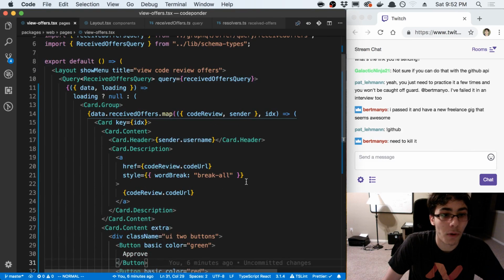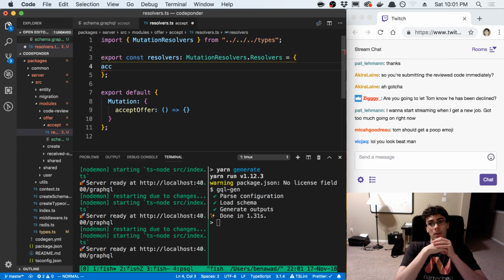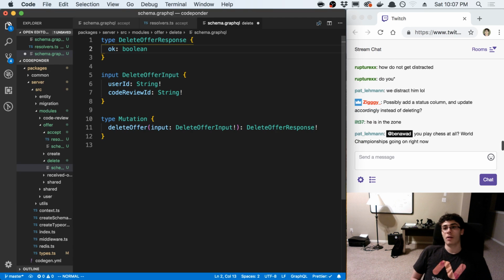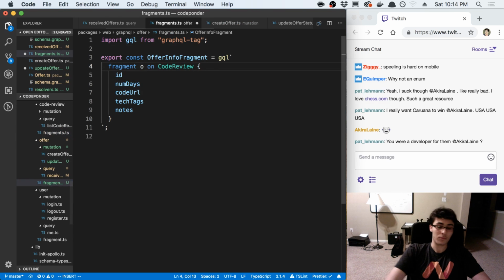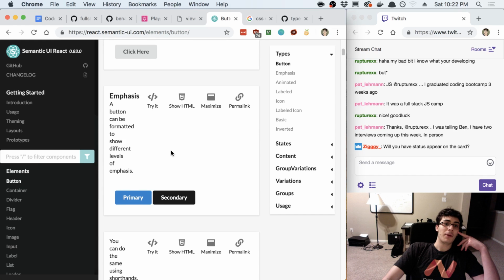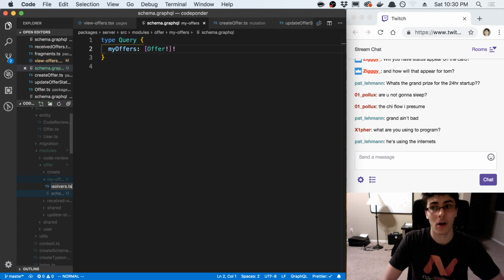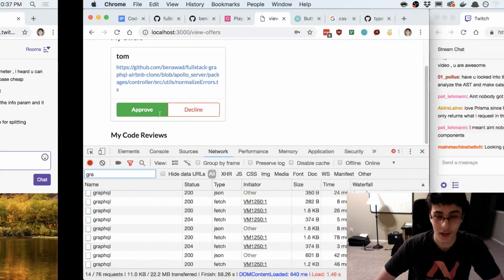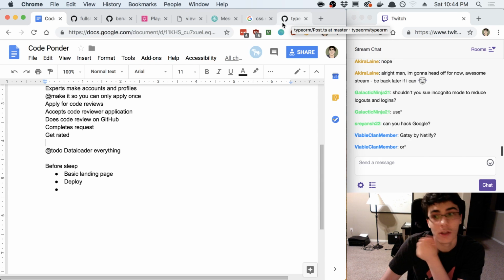Live Coding Approving Offers - Part 10 of Code Ponder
Approving code review offers.